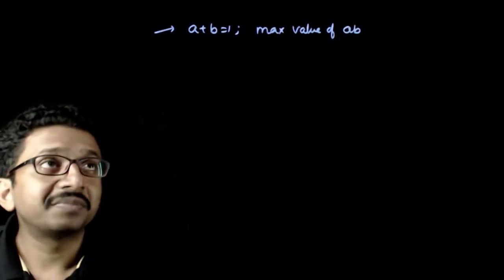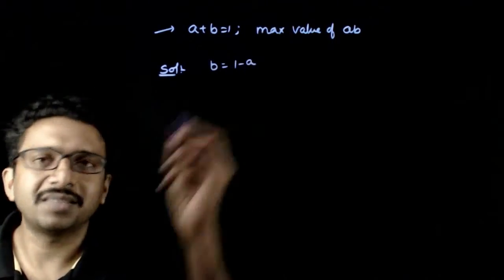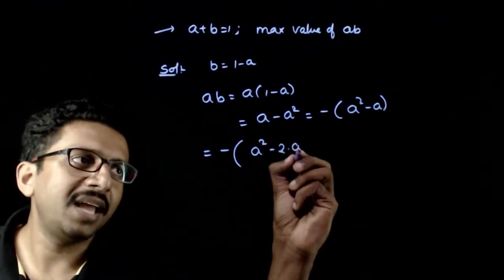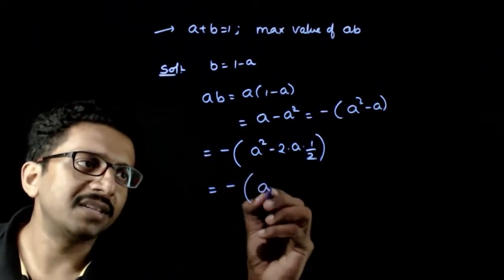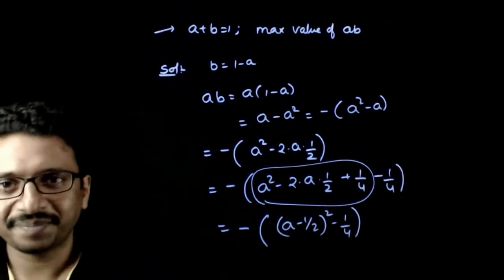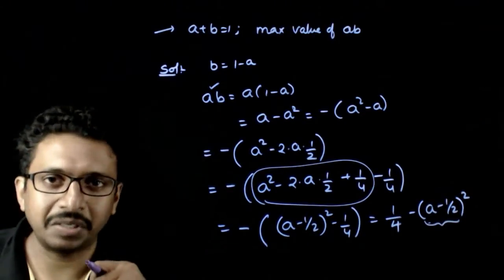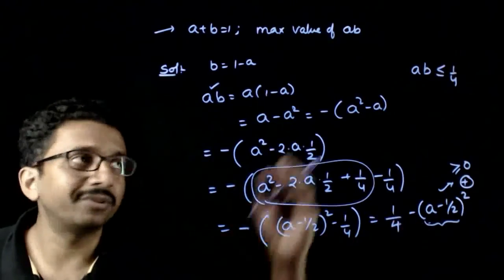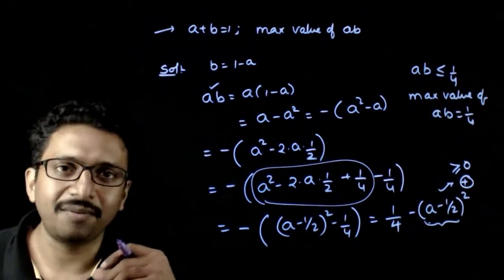T1 NRM 09